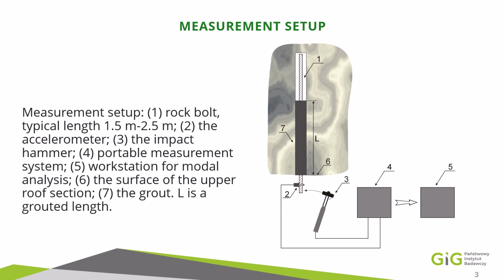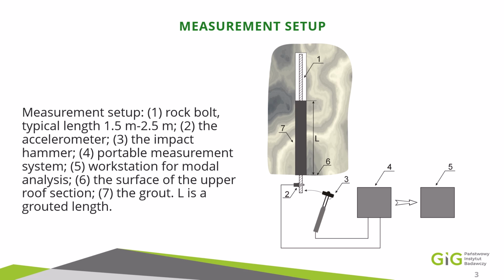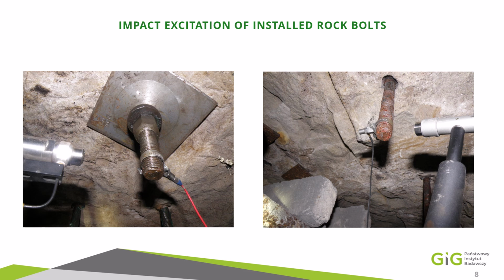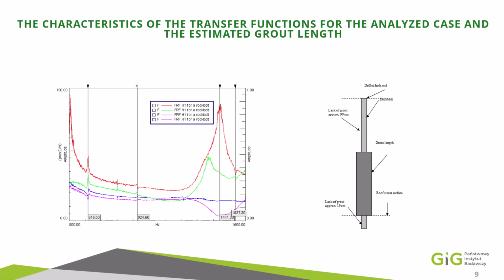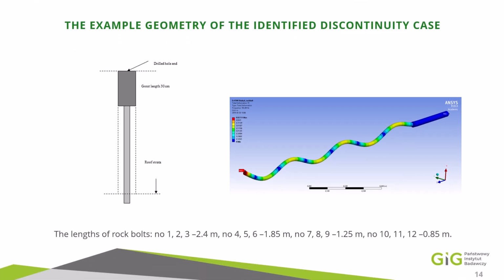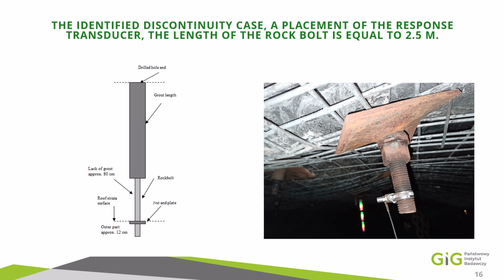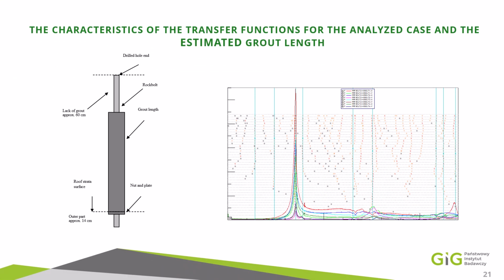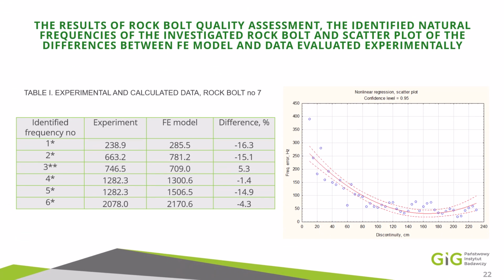On the way to improve safety in building and mining industry - monitoring